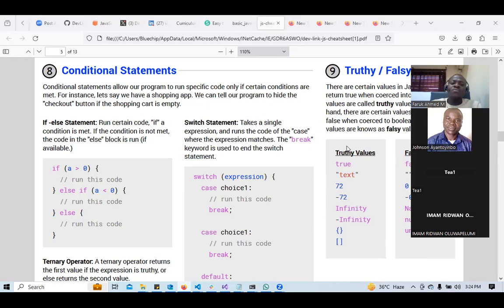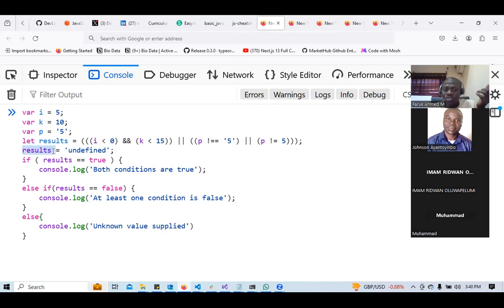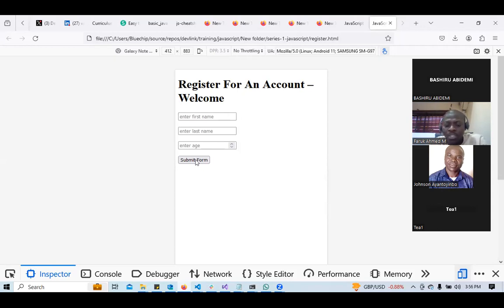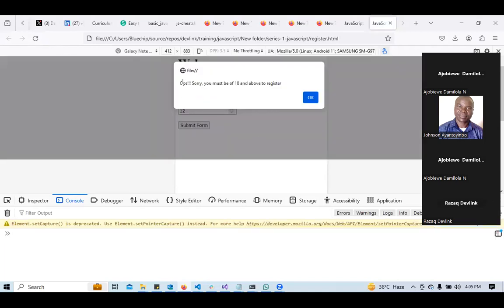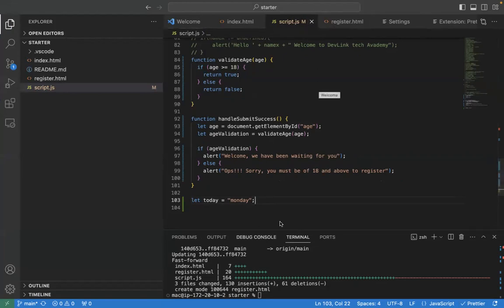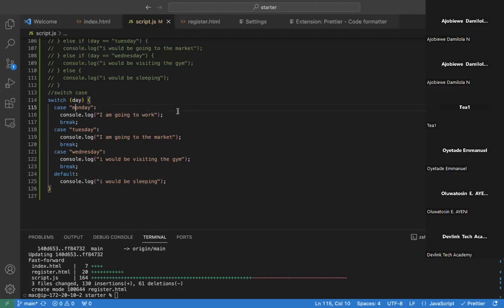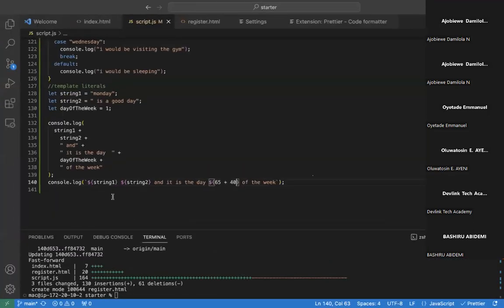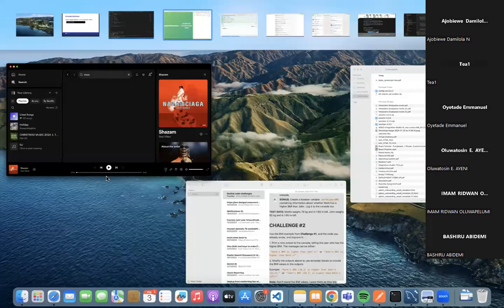Series 1 Basic JavaScript Part 3